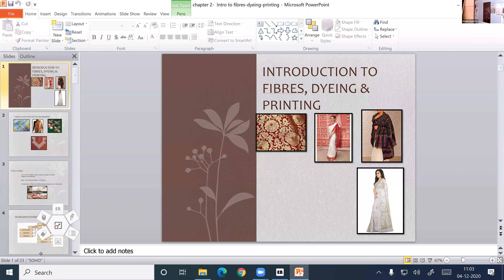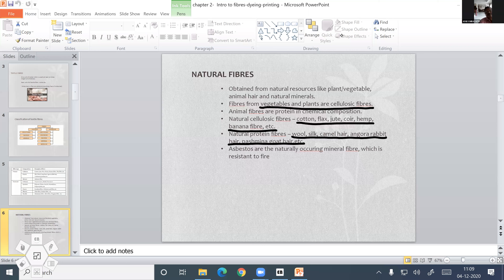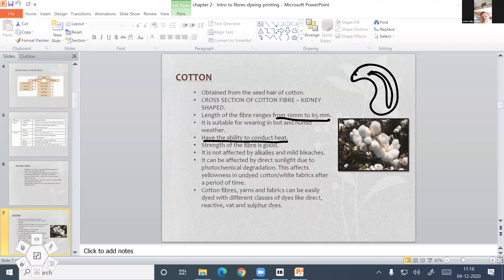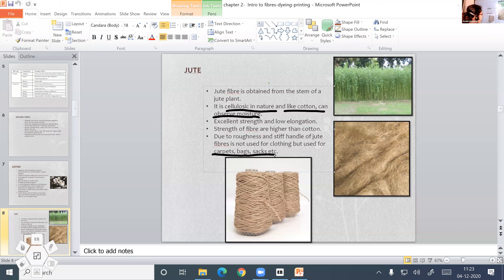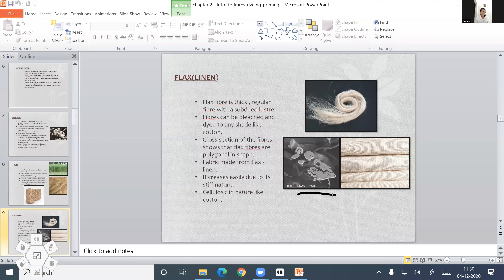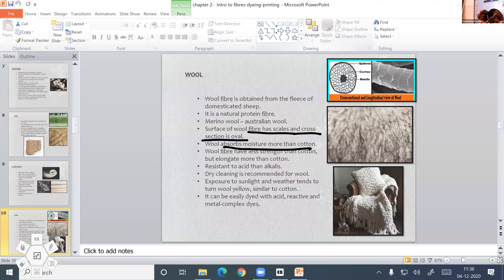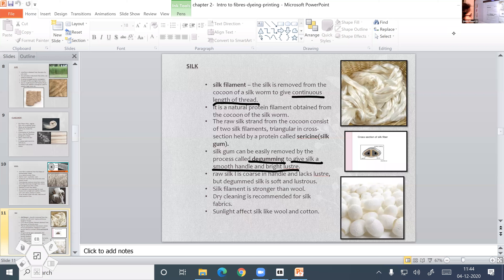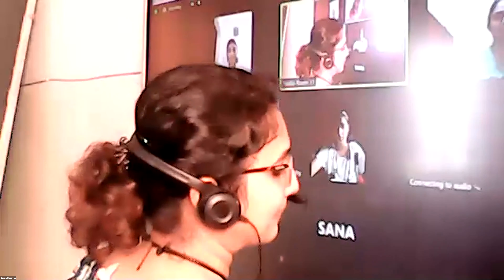Dr.Raju Davis International School | CLASS 11 FASHION STUDIES | 04-12-2020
CLASS 11 FASHION STUDIES NATURAL FIBERS